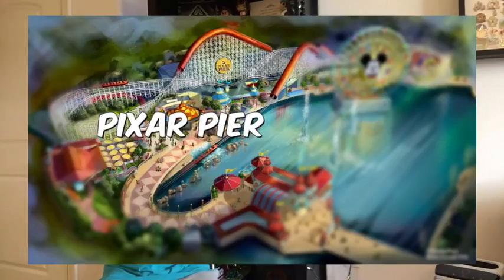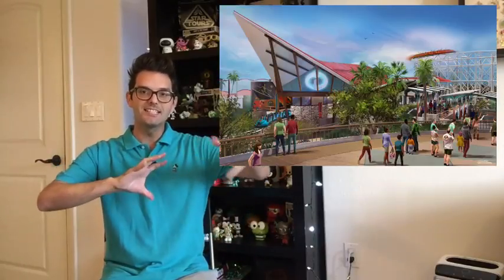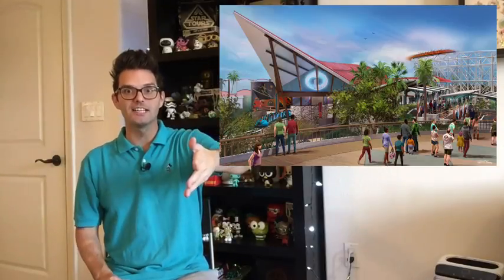New Pixar Pier Details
In this video I discuss the latest concept art for Pixar Pier

please consider following me on Twitter @OrangeGrove55